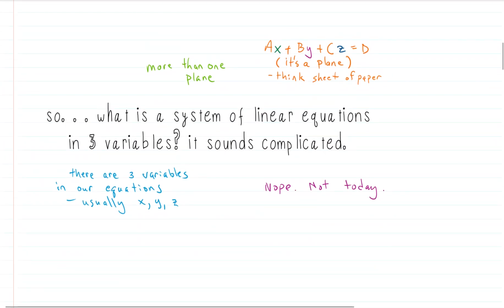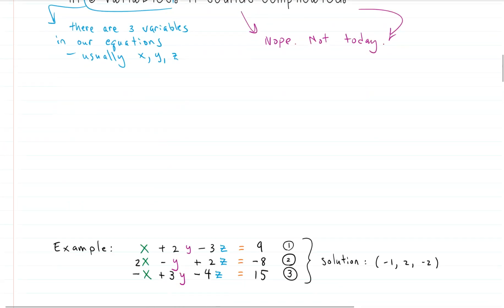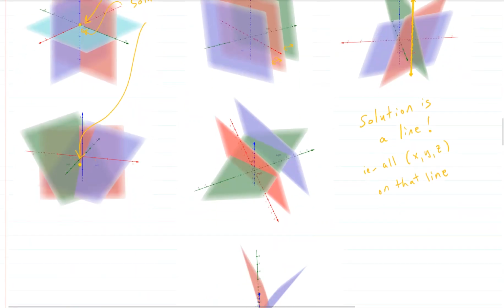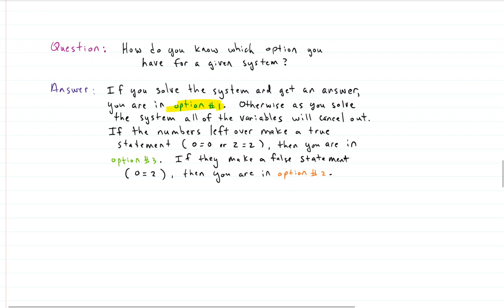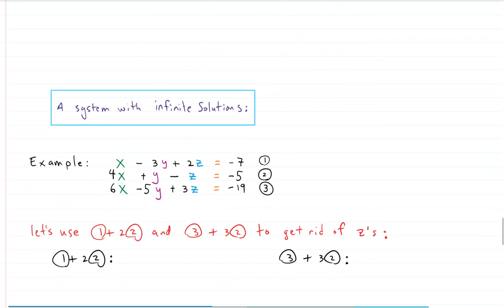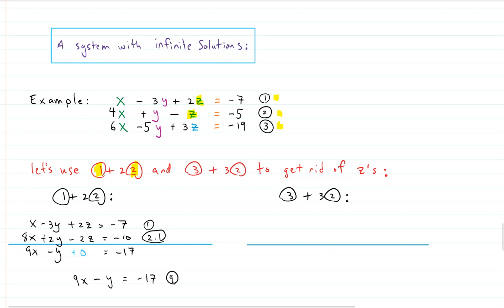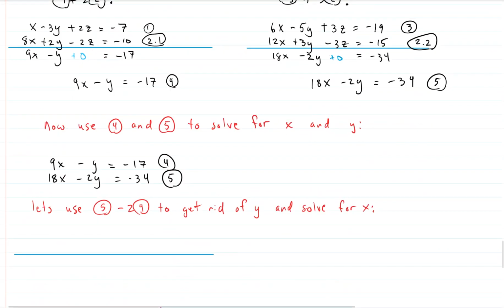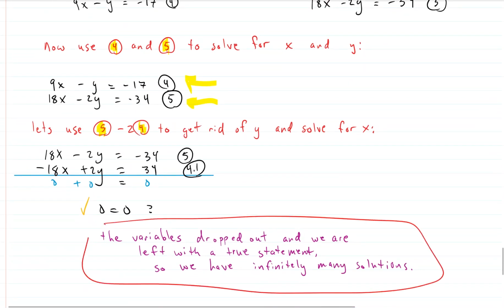Algebra: Infinite Solutions - Systems of Linear Equations with 3 Variables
What do you do when the variables drop out!? We show you how to handle a system of linear equations with 3 variables when there are infinite solutions. This can be confusing, but we hope we answer all of your questions with this video! Have fun watching!

VIDEO DETAILS:
Editing Software: Snagit 13 video editor
Screen Capture Software: Snagit 13
Screenshot Utility: Snipping Tool for Windows 10
Whiteboard Software: MS OneNote
Surface Book Stylus: MS Surface Pen
Mic: Built in Mic on MS Surface Book 2
Graphing Utility: Geogebra.org/3d
iPad: iPad Pro (12.9-inch) (3rd generation)